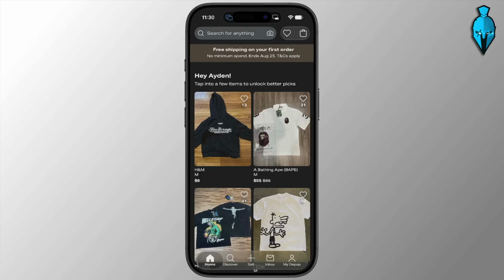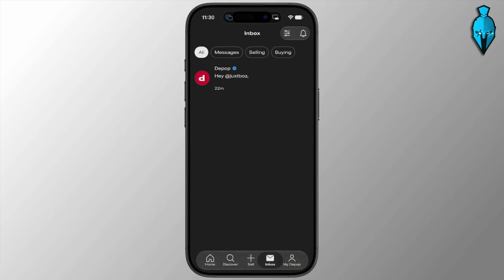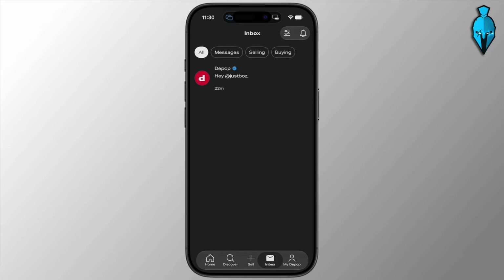How To Accept An Offer On Depop - Full Guide